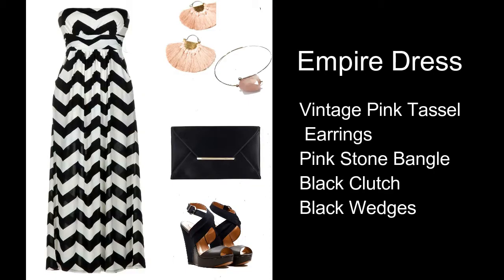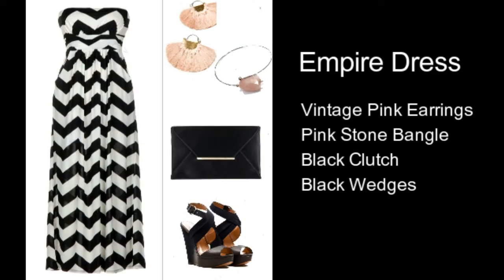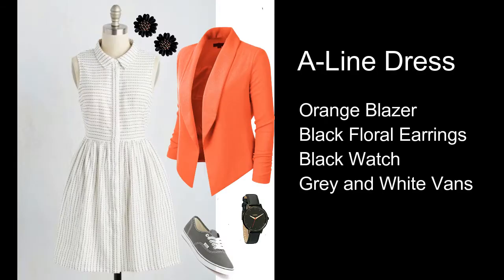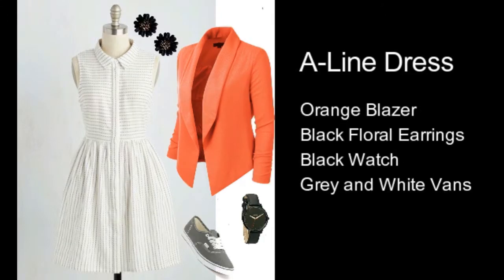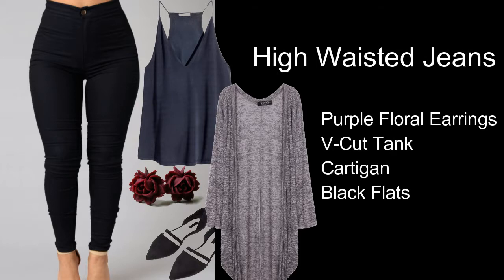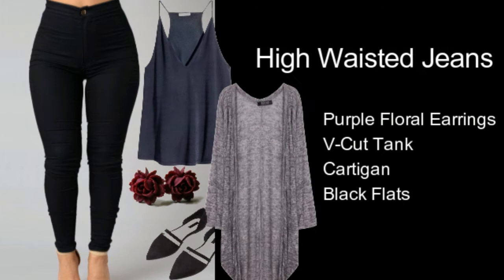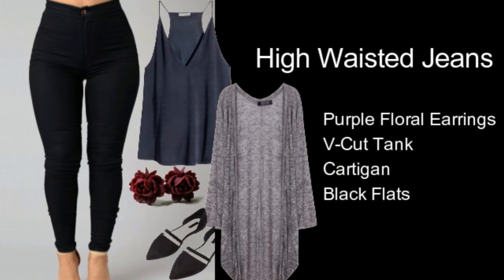How To Style The Apple Shape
Hey Yallll!
This week's video is the third video of the five part series on the different body shapes! The one we will be talking about today is on the apple shape. In this video lies tips and tricks on how to dress your shape! Also, I personally style some outfits for you guys to try or get a better idea of what pieces look great together!

*Follow me in this SERIES OF VIDEOS! By the end, you'll Gain Understanding of your Body Type and will know how to Work That Figure!*
Next Week's Shape: The Hour Glass!

**Share Your Ideas and Chat With Me For Personal Tips Below!!**